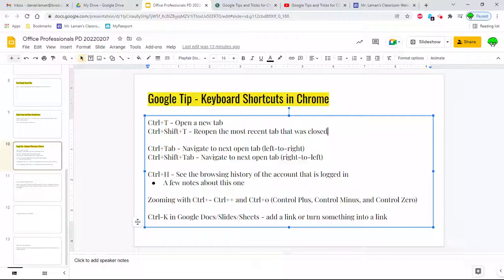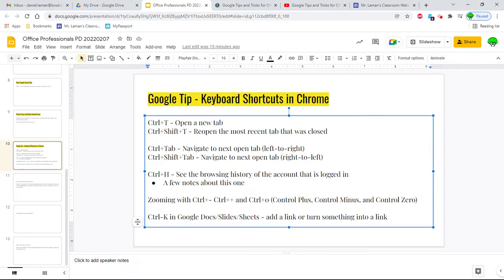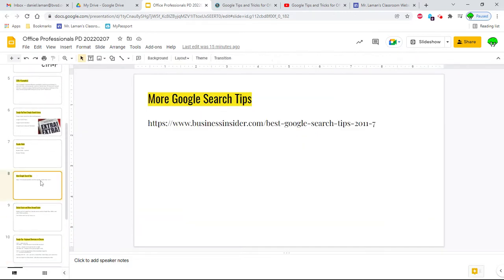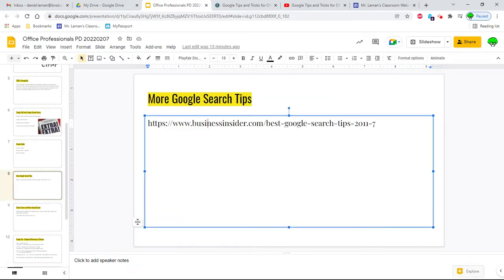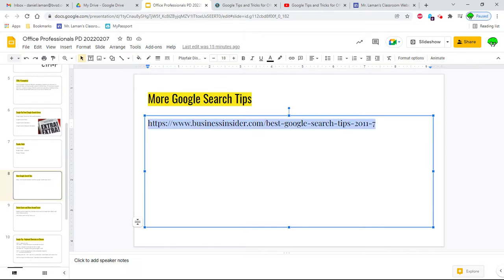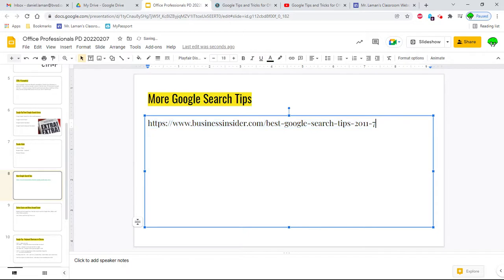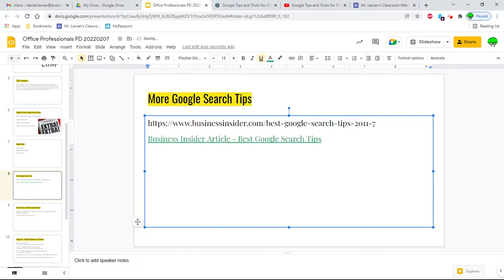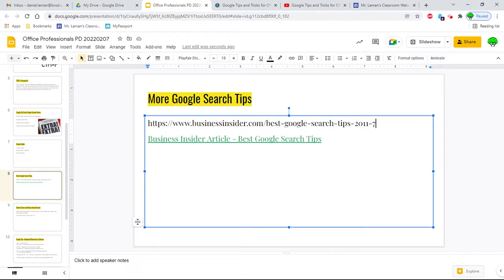10 - Keyboard Shortcuts continued - 2 of 2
More keyboard shortcuts for Google Products